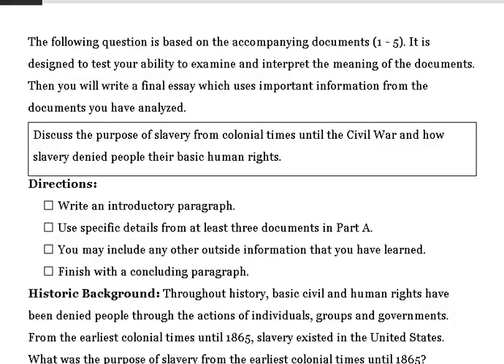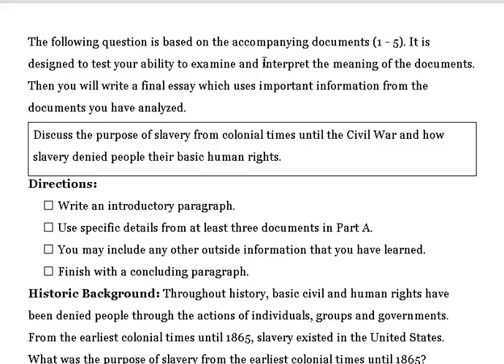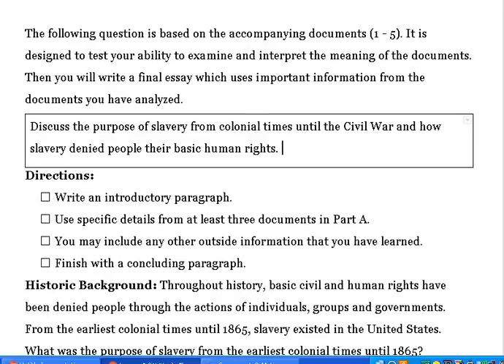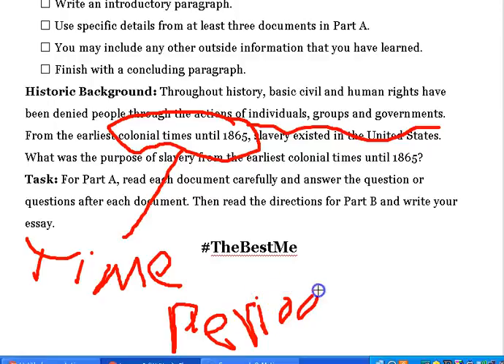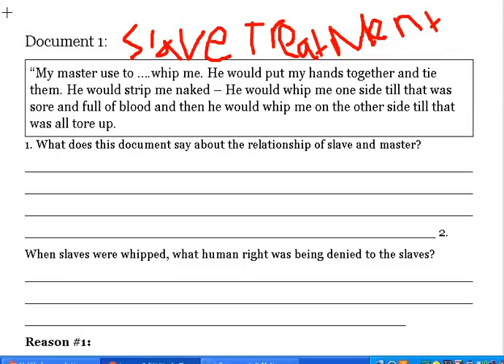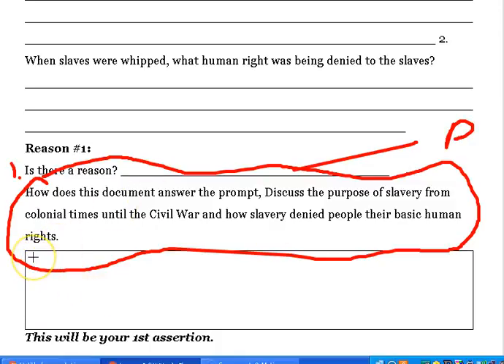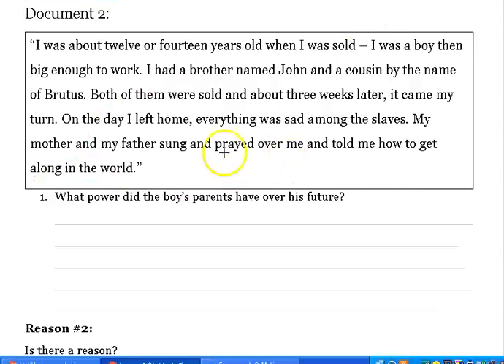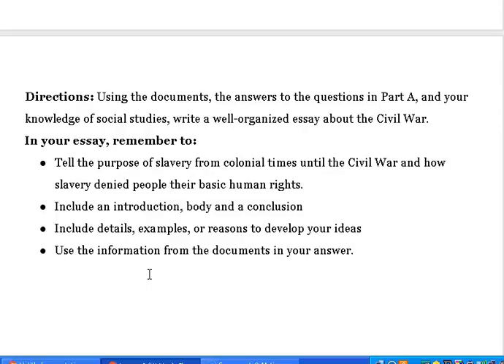The Day I Made Something Up! (Day 142 Of Vlogging)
Today,

Hello! My name is Brandon Daley and I am so excited you joined me today on my daily adventures! Please use the links below to keep the adventure going with me outside YouTube.

¿Habla español? Tengo un blog muy pronto para ustedes !